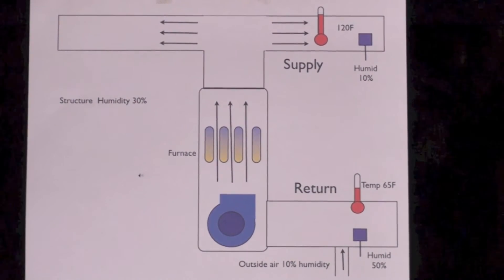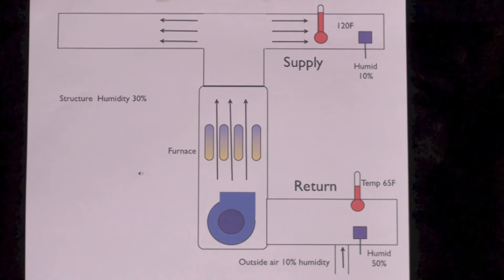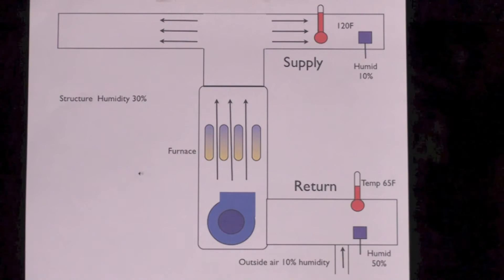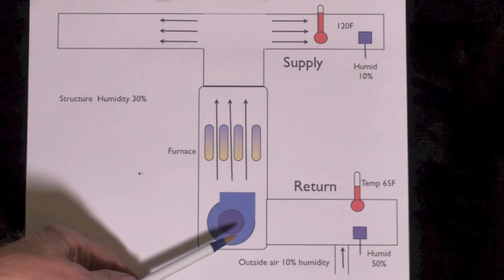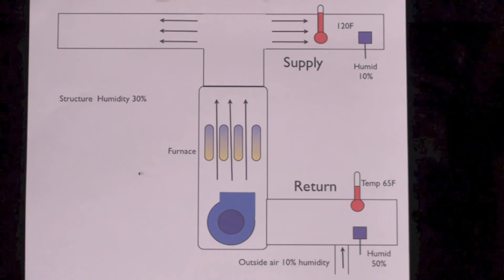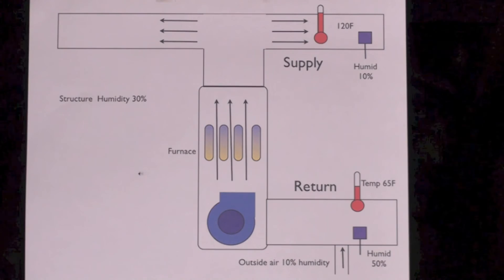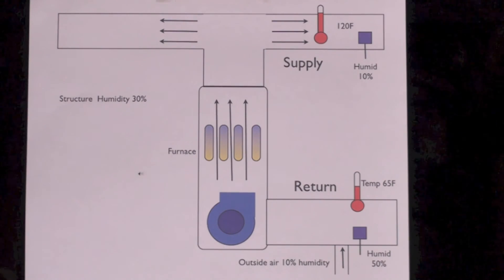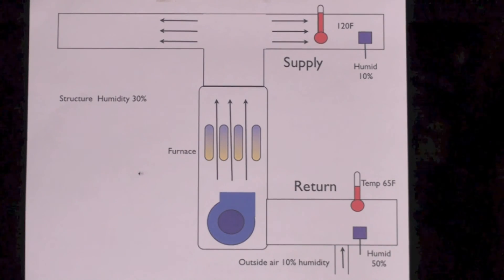Winter humidity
This one explains how low outdoor humidity in the winter can affect the humidity in the house.